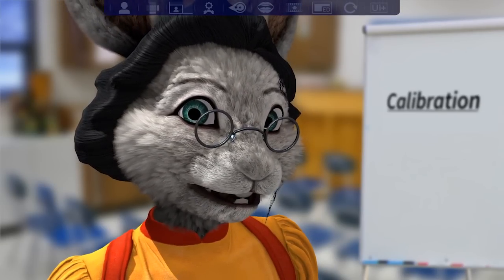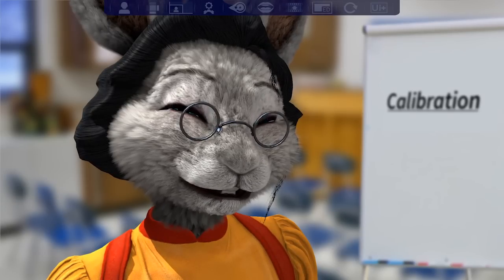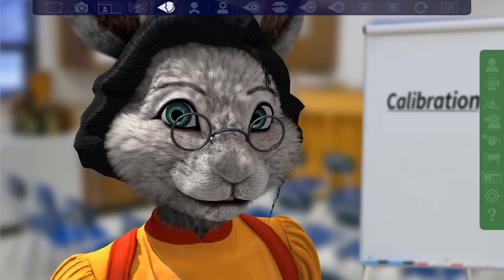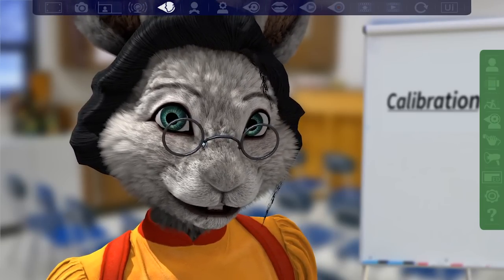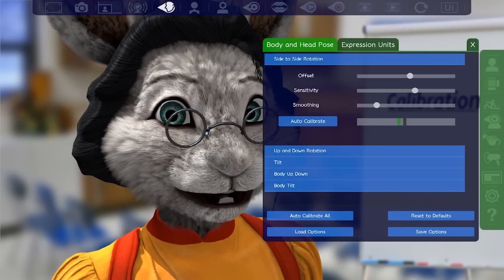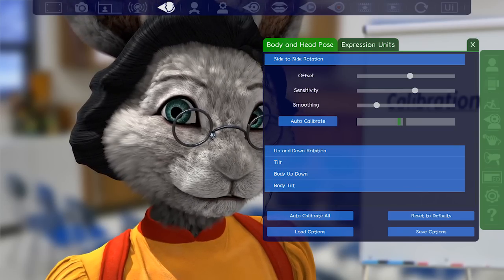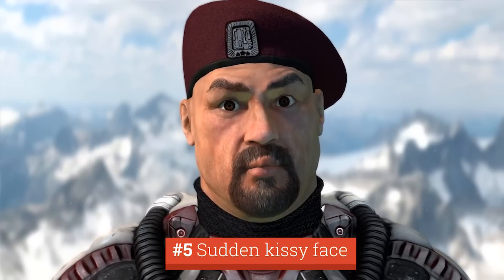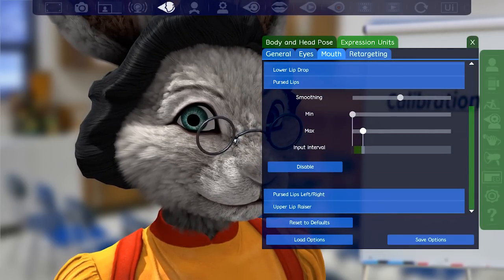Tutorial: Calibration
This short tutorial will teach you how to properly calibrate FaceRig:)